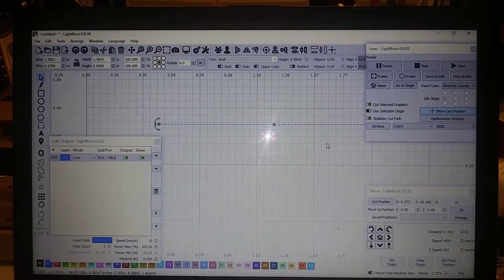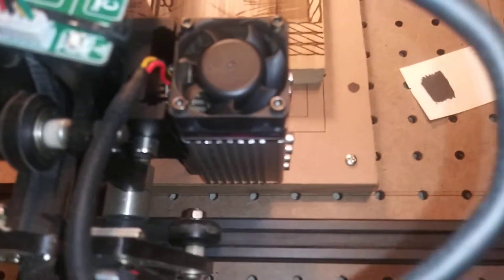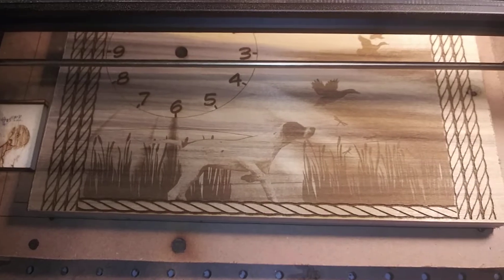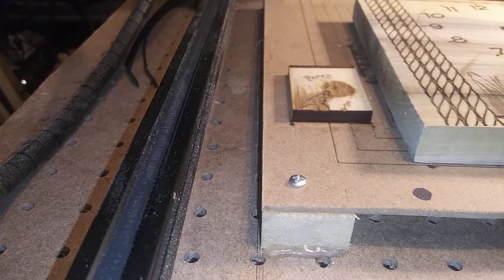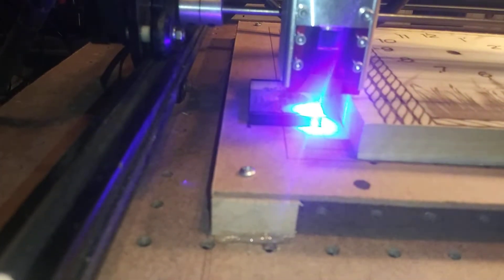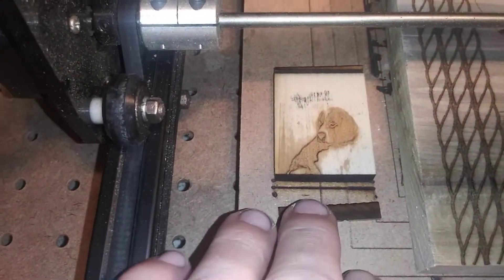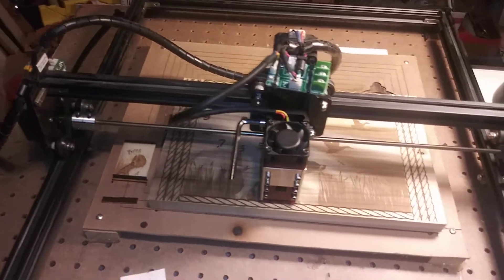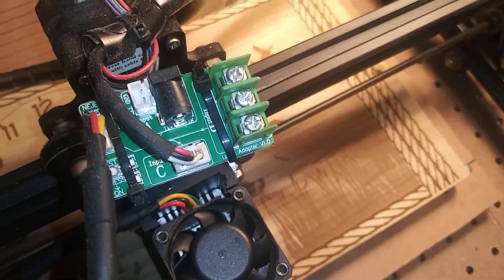Ortur Master 2 with 30w Neje laser improved video.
I apologize for not showing each step but taking it apart after everything I did to get it set up just did not seem productive.